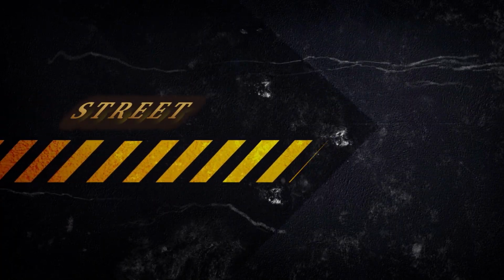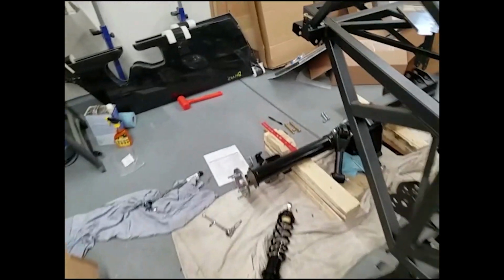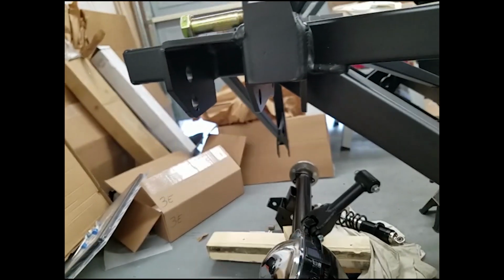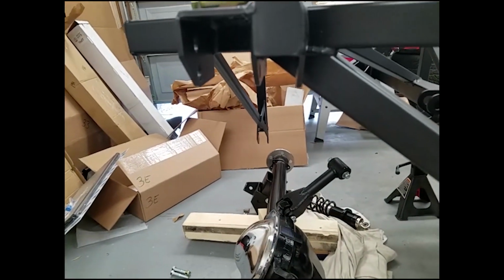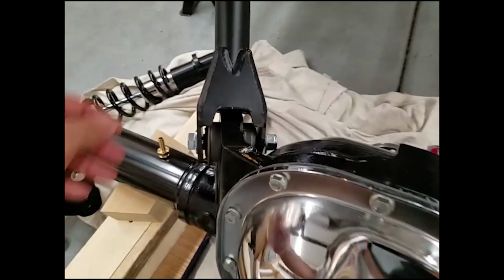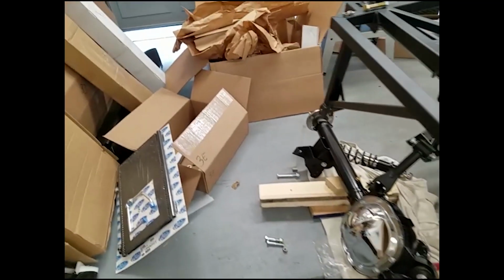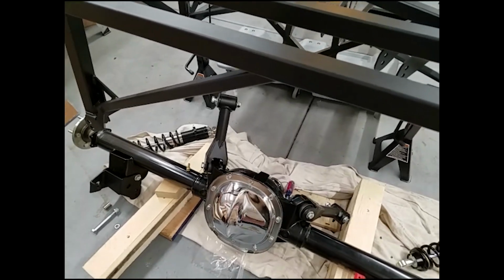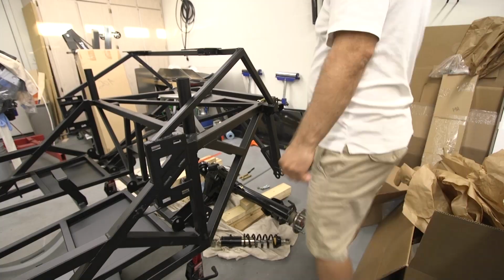Factory Five 33 Hot Rod V2 Build - Manual Discrepancy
Street Rod Jim's Factory Five 33 Hot Rod V2 build's manual has a discrepancy and is causing confusion. Factory Five 33 Hot Rod V2 Required Supplies